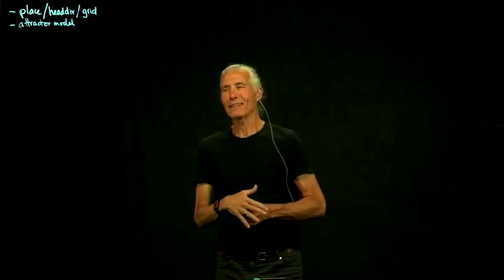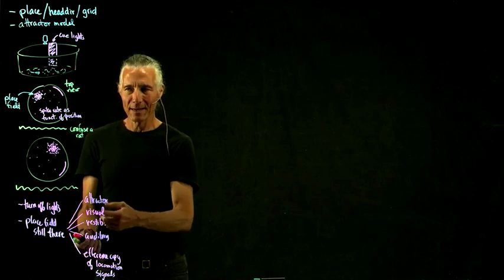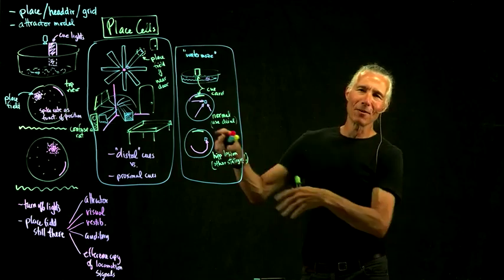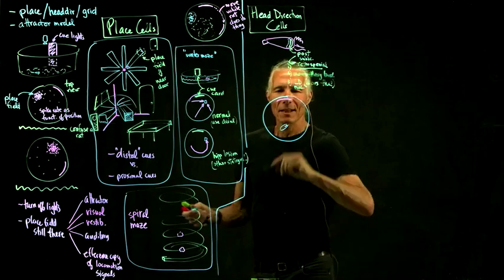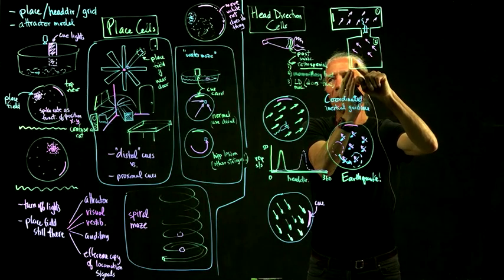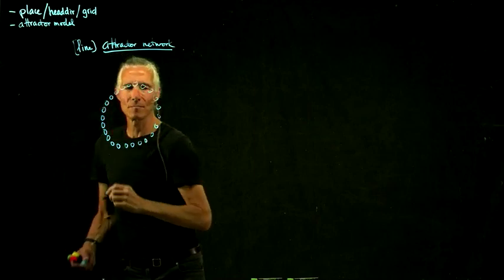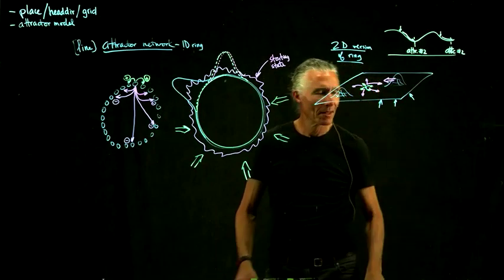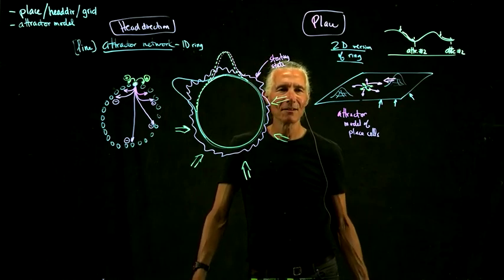38 Place,HeadDir,Grid,Attractor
(1) place cells (CA fields)
(2) head direction cells (retrospenial cortex, LD thalamus, mammillary bodies)
(3) grid cells (entorhinal cortex), attractor models        \